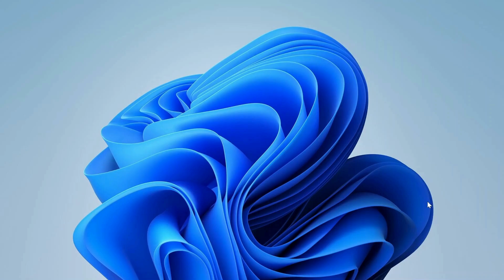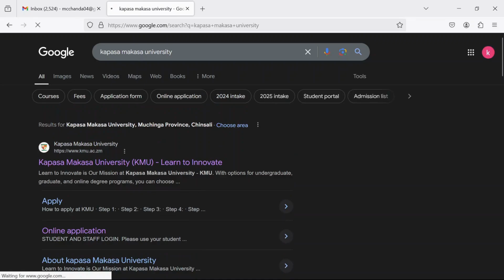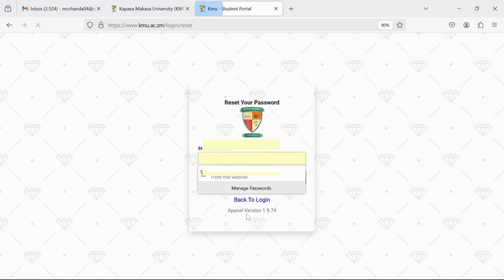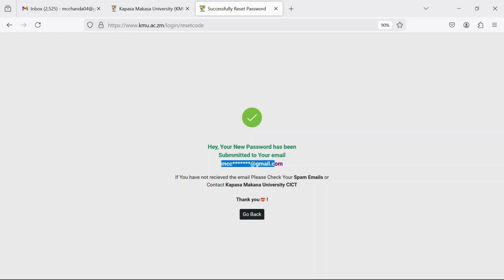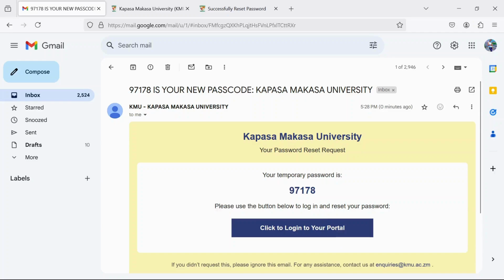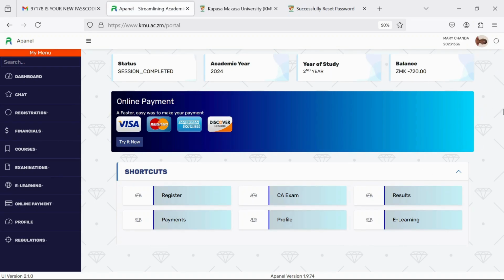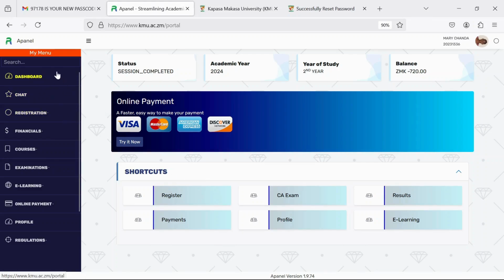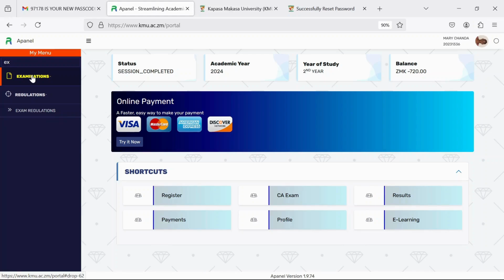How to Log In & Reset Your Password on the Student Portal - Kapasa Makasa University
Welcome to our tutorial on how to log in to your Student Portal and reset your password! Whether you're accessing grades, assignments, or other important resources, the student portal is an essential tool for your academic success.

In this video, we'll guide you step-by-step through the process of:

Logging into the Student Portal with your username and password.
Resetting your password if you've forgotten it or need to update it.
Don't let login problems get in your way—follow these simple steps to get back on track with ease!

0:45 - Logging into the Student Portal
2:30 - How to Reset Your Password
4:00 - Troubleshooting Tips
5:00 - Conclusion